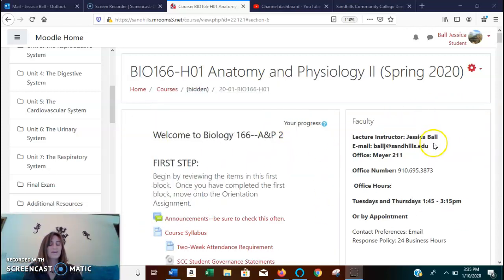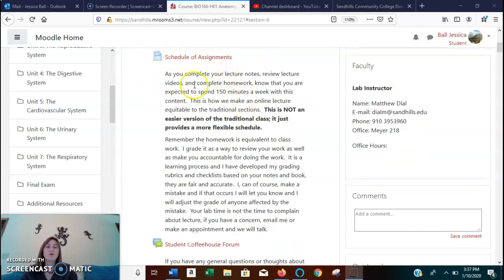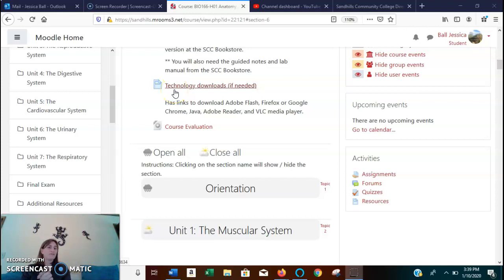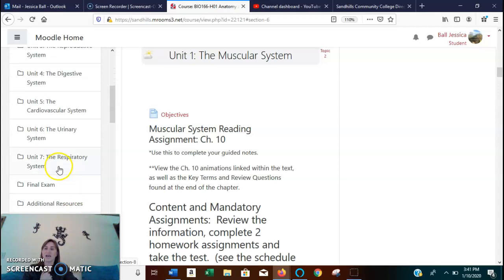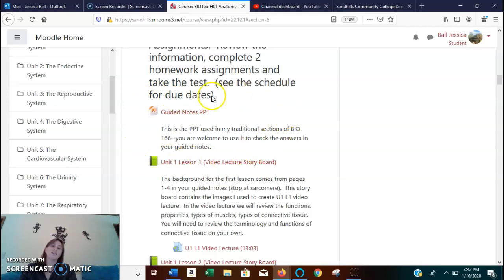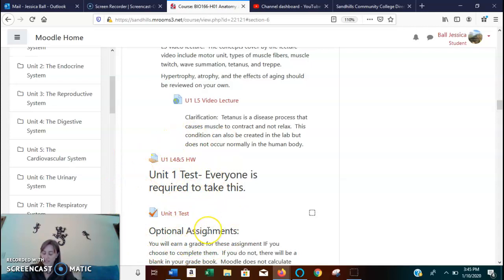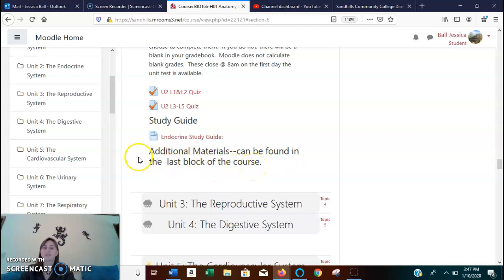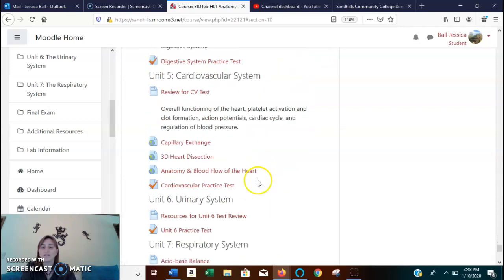Introduction Video BIO 166 Anatomy and Physiology 2